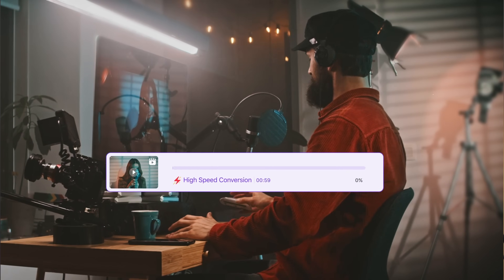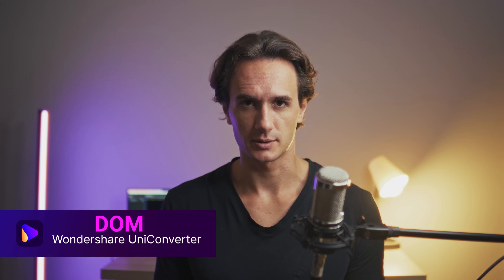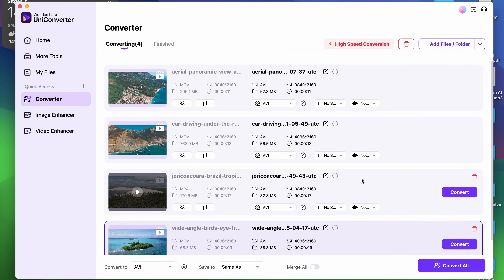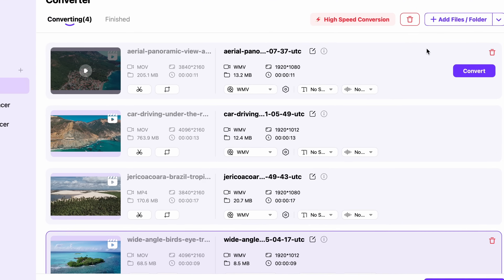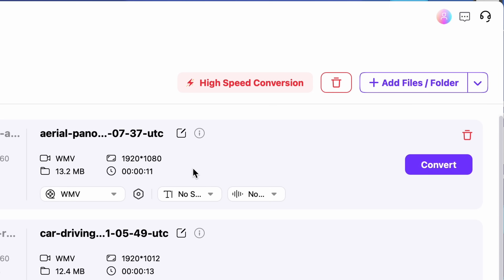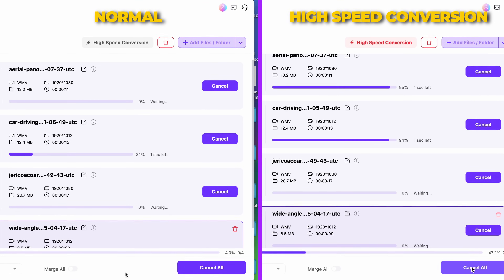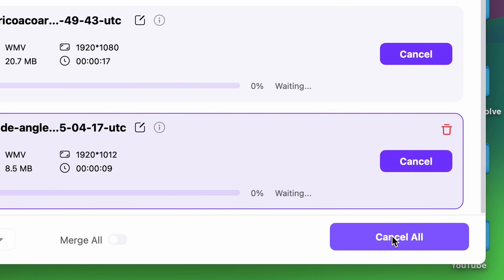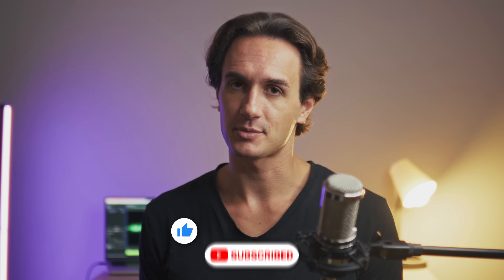130X Faster Video Converter 2025: Convert Videos in Batches with Uniconverter 16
Convert videos 130x faster with the Converter tool in the new Uniconverter 16!

⌚ Timestamps
00:00 - Intro
00:22 Download and install Uniconverter 16
00:36 Import file to video converter tool
01:00 New design
01:28 High speed video conversion
01:49 Speed difference
02:04 Wrap up